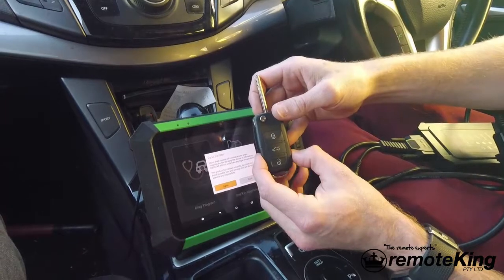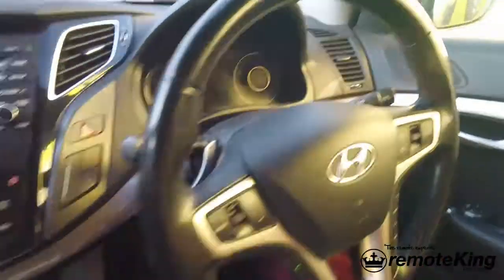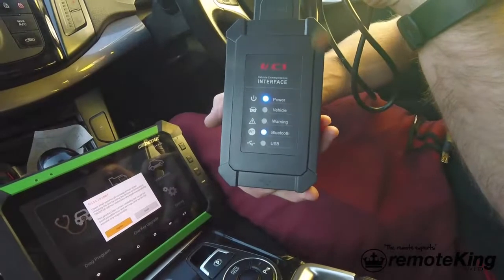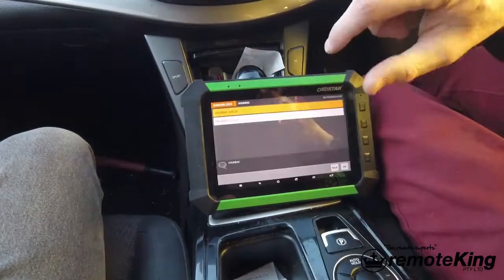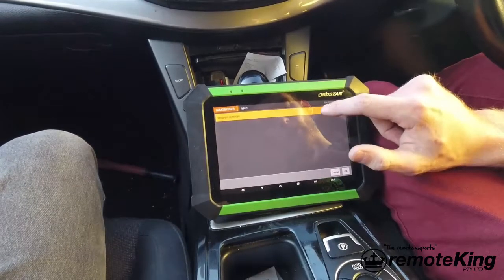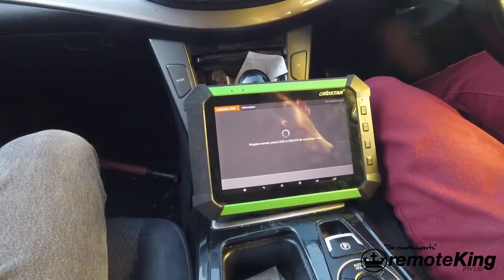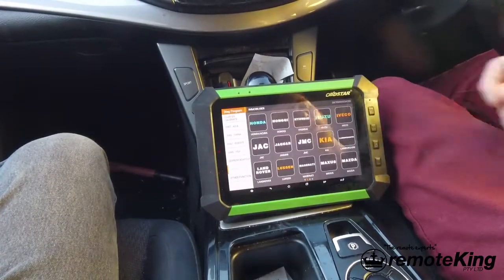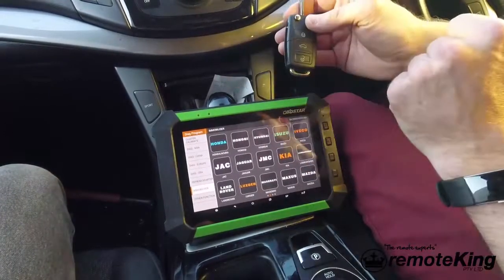How to program remotes to a Hyundai I40 2012 using OBDSTAR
How to program a remote to a Hyundai I40 using diagnostics to link remote to car